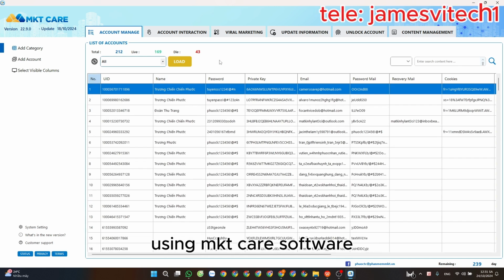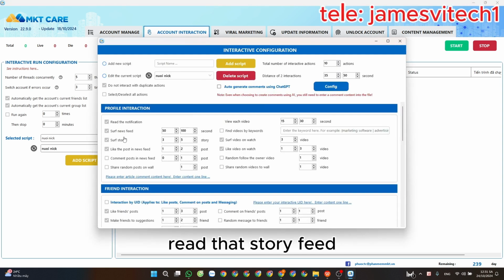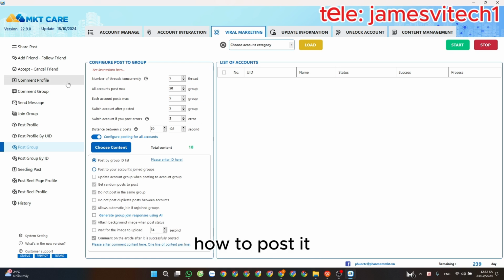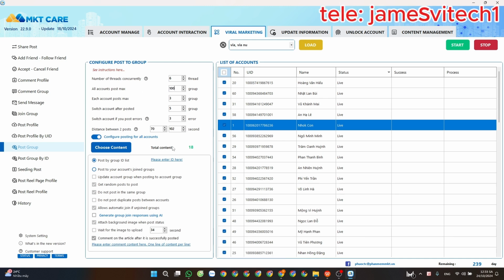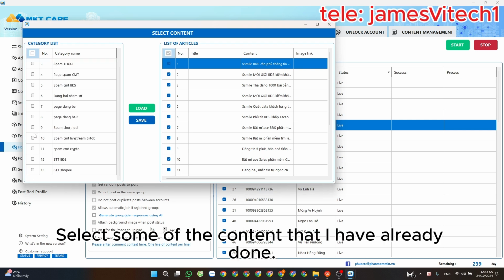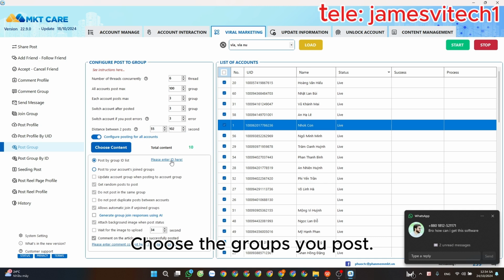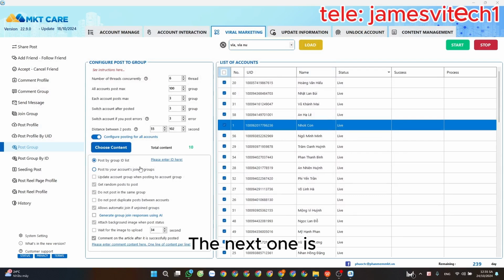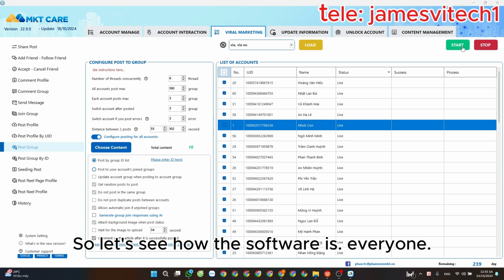Tool Auto Post Group Facebook | Auto Post Multiple Facebook Group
In this video, we dive into the powerful Tool Auto Post for Facebook Groups that will revolutionize your social media strategy! Are you looking to save time and maximize engagement across multiple Facebook groups? Look no further!

🔑 What You’ll Learn:

How to automate your posts in multiple Facebook groups effortlessly.
Step-by-step instructions on setting up the tool for optimal performance.
Tips for crafting engaging content that resonates with your audience.
Best practices for managing multiple groups without the hassle.
📈 Why Use an Auto Post Tool? Automating your Facebook group posts can significantly enhance your online presence, allowing you to reach more people and maintain consistent communication. This is ideal for marketers, businesses, and anyone looking to grow their community.
auto post facebook group,
how to auto post multiple facebook group at once,
auto post facebook,
how to auto post facebook,